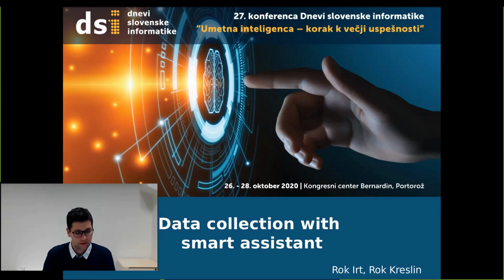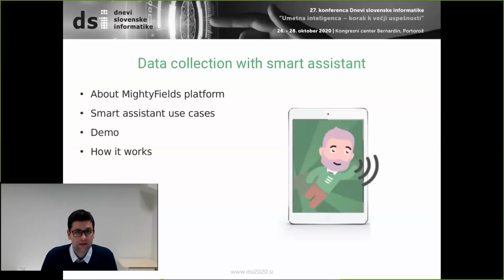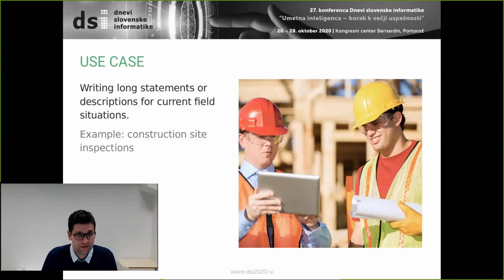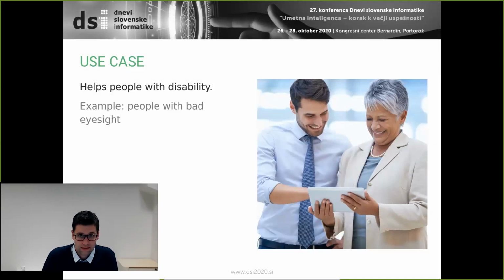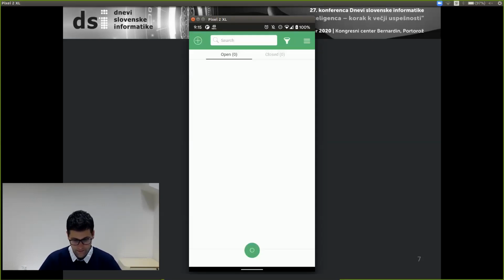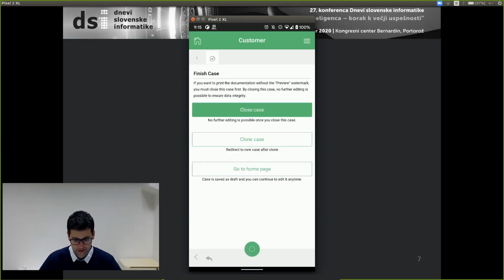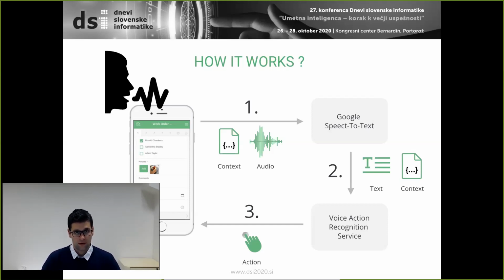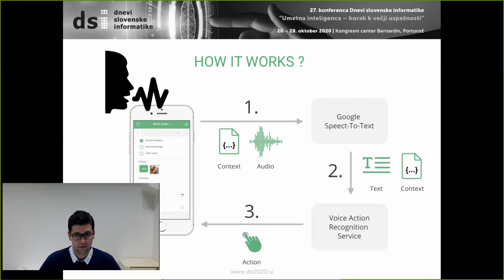MightyFields Smart Assistant - Slovenian Days of Informatics 2020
Voice assistants are making a great shift towards workers in the field - especially for the visually-impaired and those working in difficult circumstances. Rok introduced MightyFields voiceassistant, which will allow users to manage MightyFields verbally. The MightyFields Smart Assistant was presented at Slovenian Day's od Informatics, 2020.